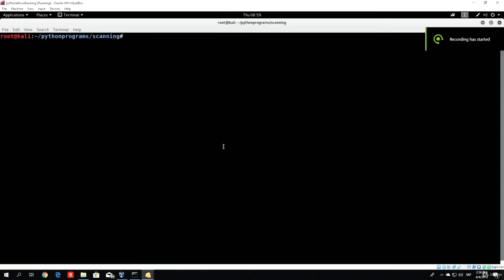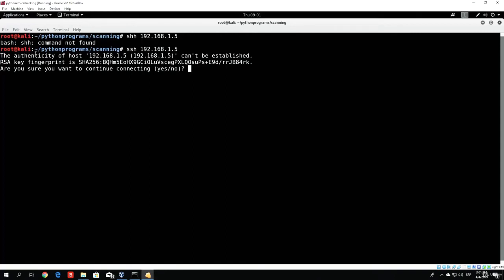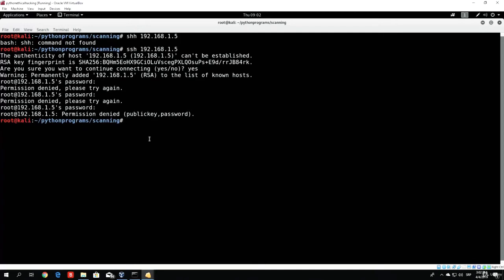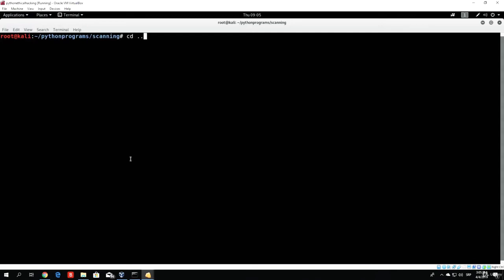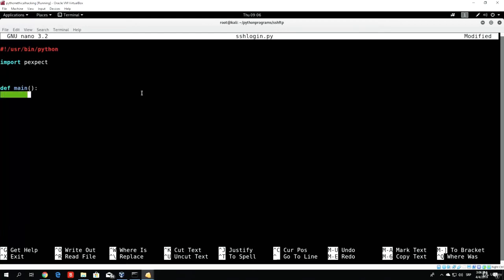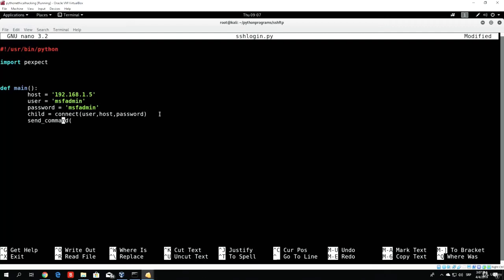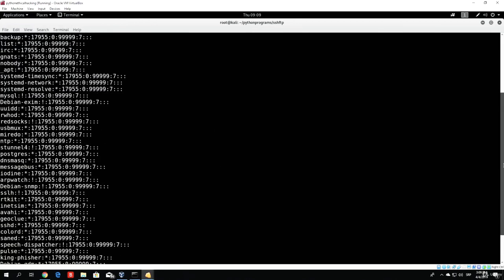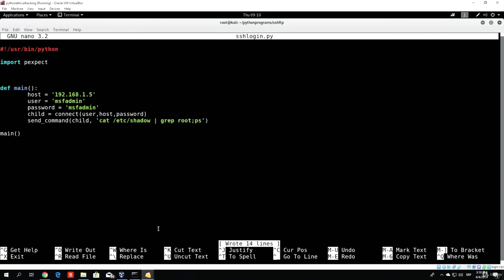L16 (#3) Automating SSH login part 1